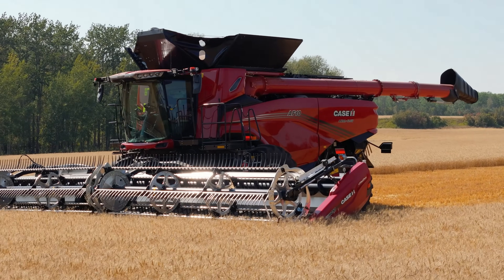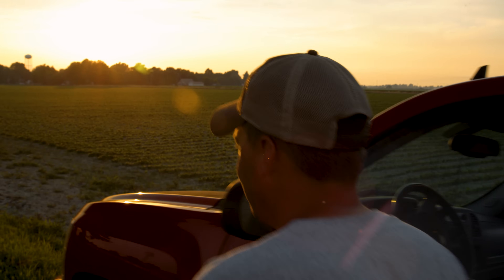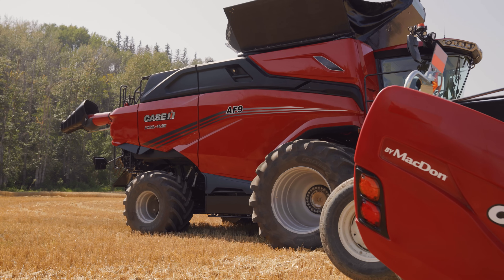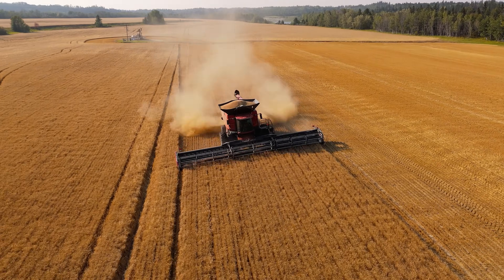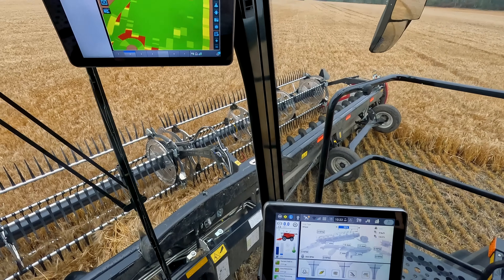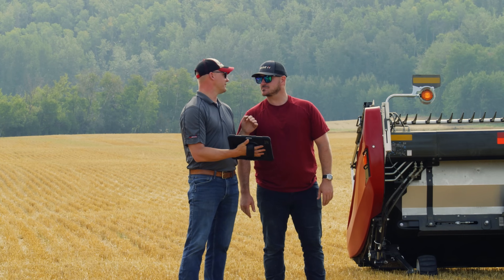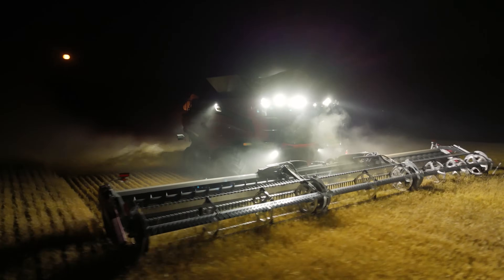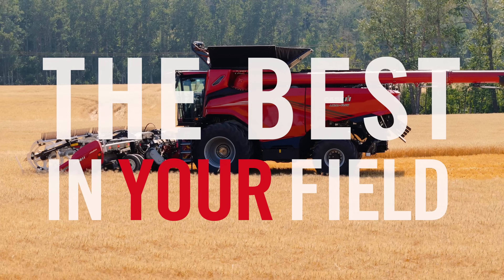AF9 & AF10 - A Revolution in Harvesting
Completing the AF series, the single-rotor AF9 and AF10 combines deliver maximum crop flow through matched capacity, improved speed through increased horsepower and faster unload rates, and next-level connectivity with technology built at base, helping operations get more done with every engine hour.